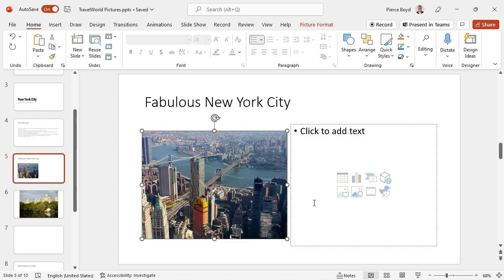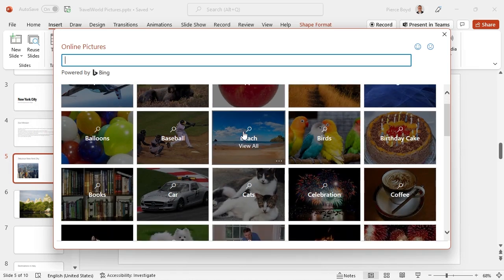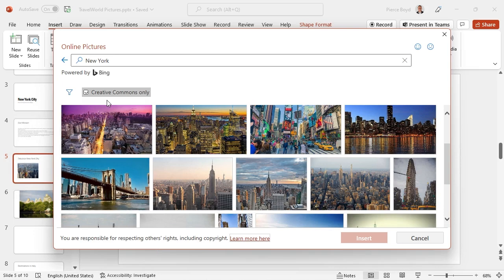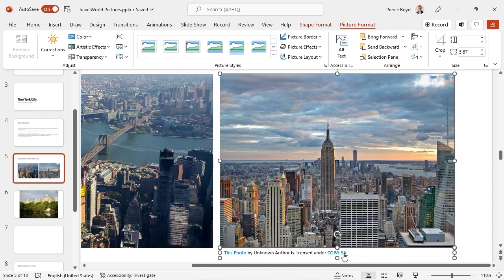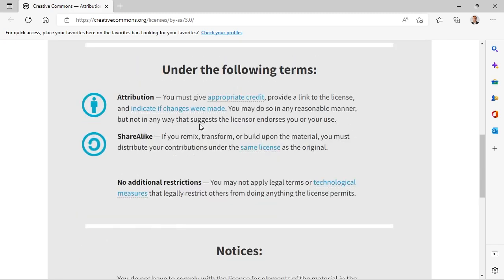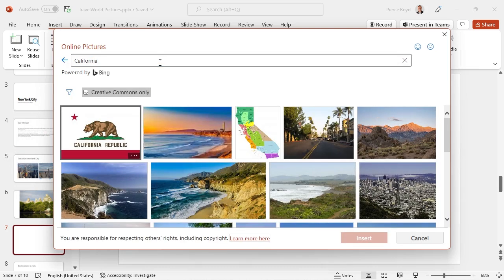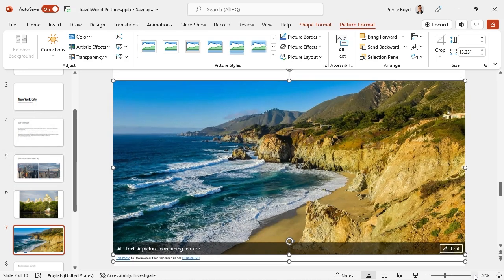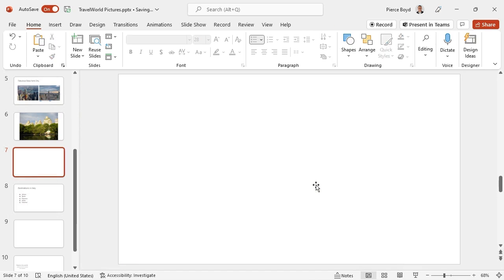39. Inserting Online Pictures